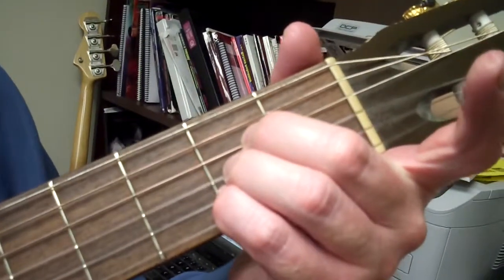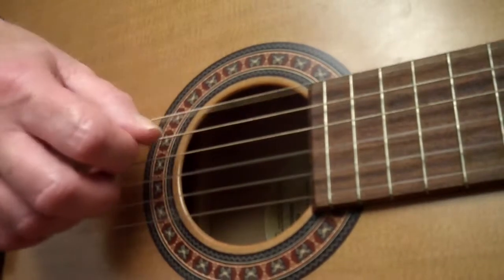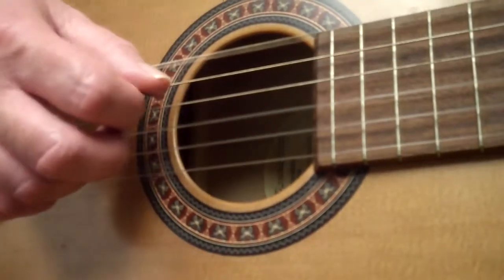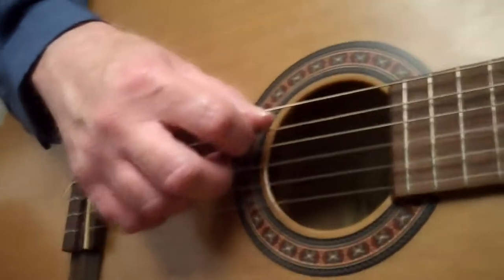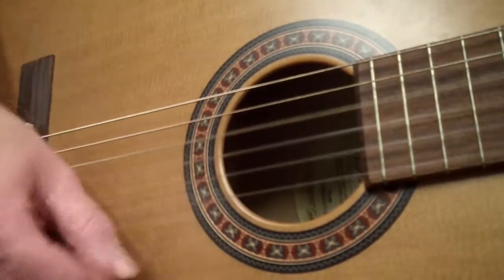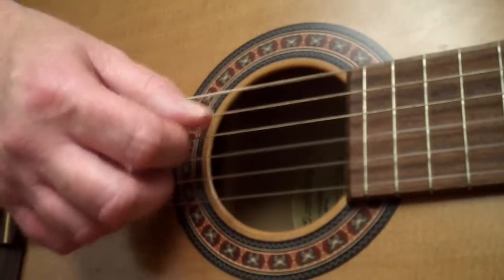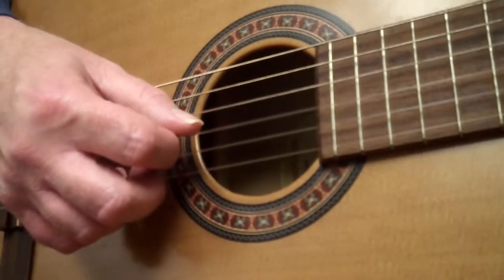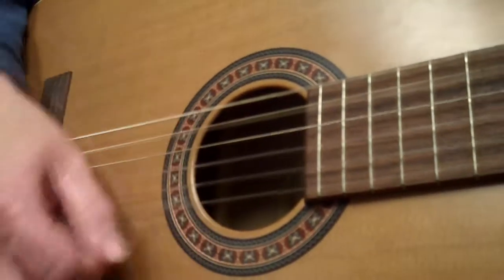Introducing Alternating Bass Part 1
In this video I show you where the alternating bass is in each chord family. This is taken from jerry Snyder Guitar School Book 1 pg 52